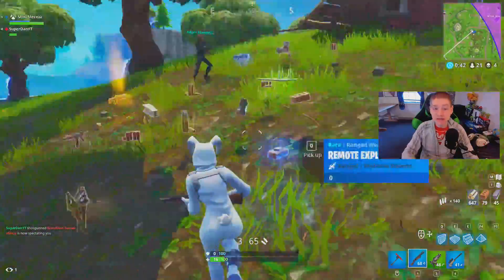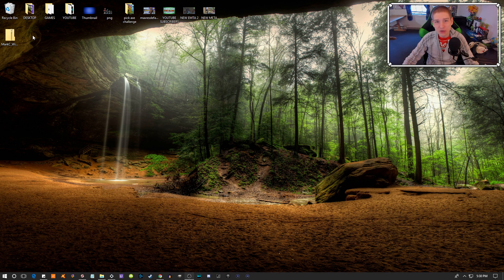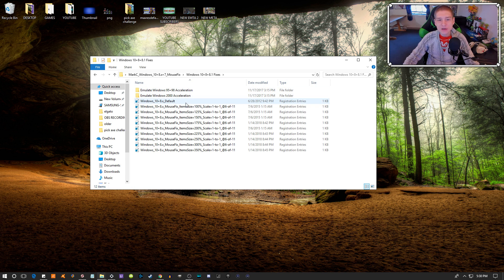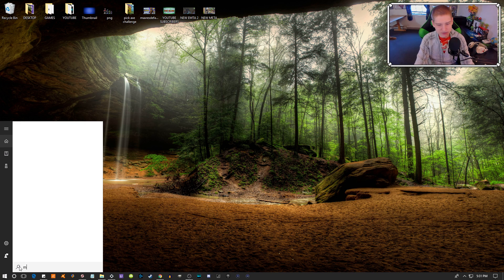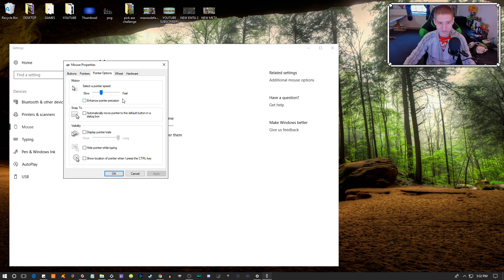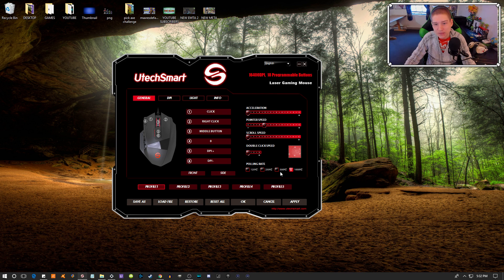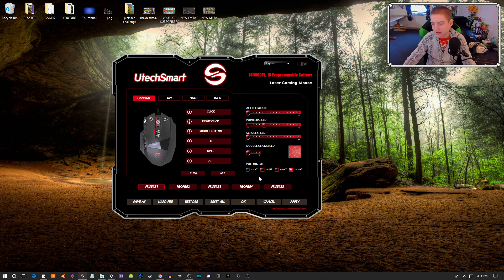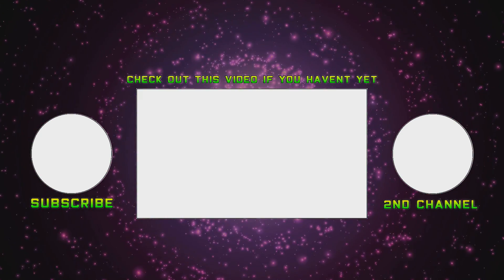HOW TO DISABLE MOUSE ACCELERATION IN WINDOWS (Mouse Acceleration Explained) 100% ACCURACY PC GAMING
In this video I show you How to Completely Disable Mouse Acceleration in Windows 10, Windows 8 and Windows 7. Windows has this on by default and this is the only way to disable mouse acceleration 100% for the Best Accuracy for PC Gaming. I also wanted to Explain What mouse acceleration is and Why its bad for gaming. ENJOY!!

THANK YOU TO MY PATREONS:
Kinder_Guardian_One10
DCQ Union

Want to play with me on PC
Steam -  SuperDanYT
Epic Games Acnt - SuperDanYT

Want to play with me on PS4
PSN- SuperDan_YT

I make Gaming Videos, Reviews, Helpful Videos & Gaming News on Games I am playing & Topics I want to share with you.